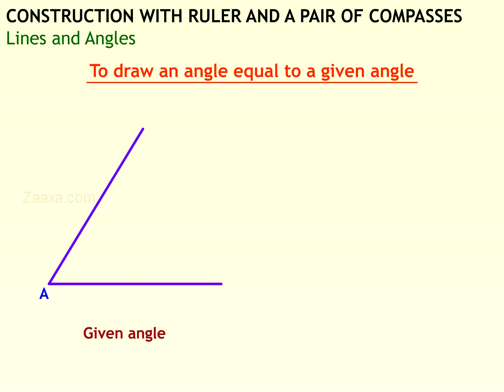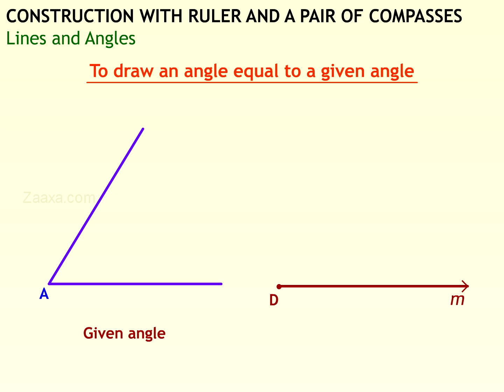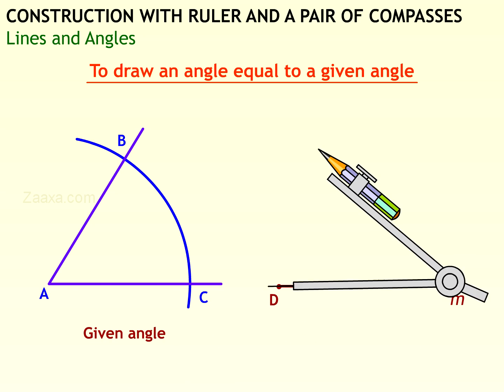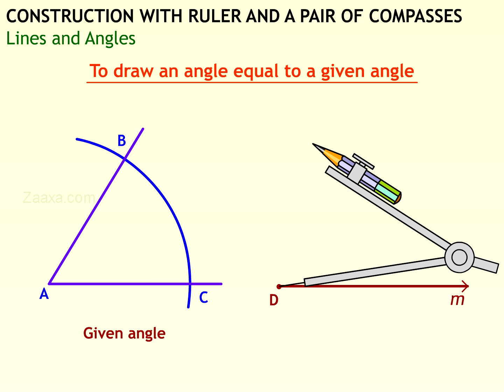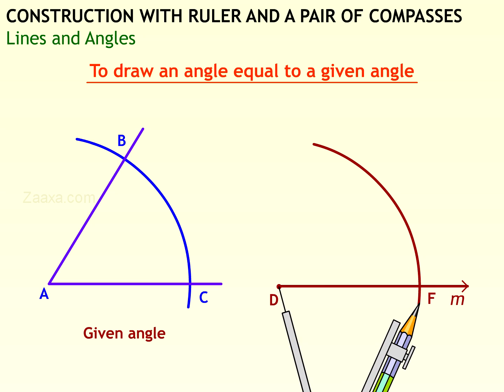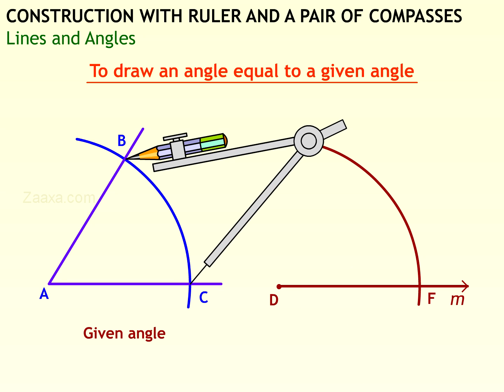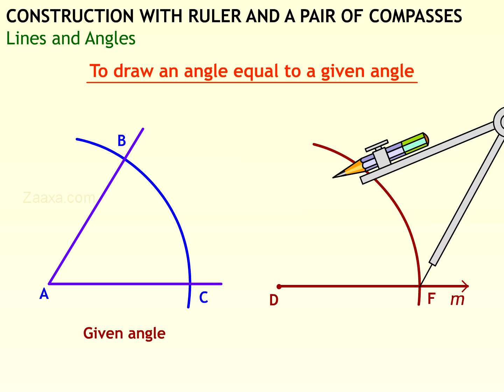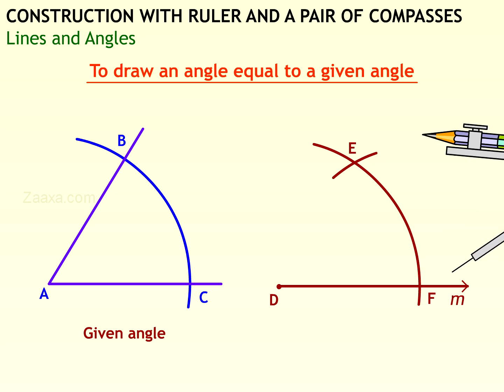CBSE Class 7 - Construction - Draw An Angle Equal To A Given Angle - 3/8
This video teaches CBSE class 7 mathematics Construction topic is an easy way. This is a part of 8 videos that teaches the topic.

CBSE Class 7 - Construction - Draw A Line Perpendicular To A Given Line At A Point On It - 5/8

CBSE Class 7 - Construction - Draw A Line Perpendicular To A Given Line From A Point Outside IT- 6/8

CBSE Class 7 - Construction - A Line Parallel to a Given Line and Passing Through a Given Point- 7/8